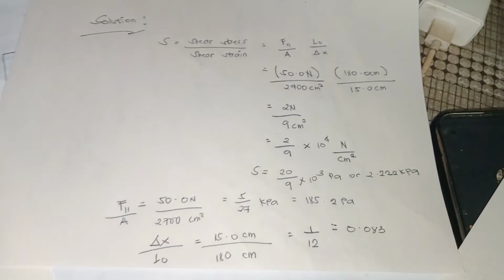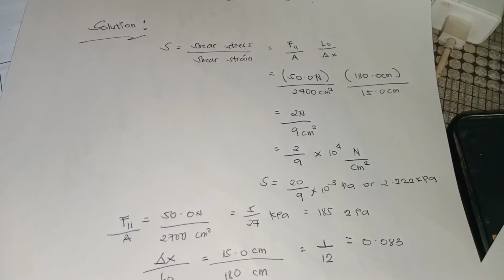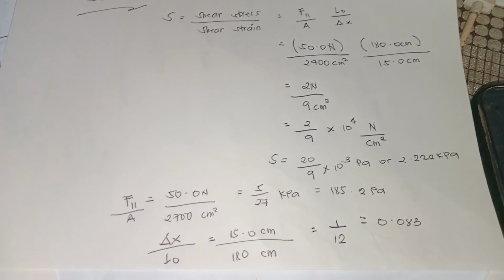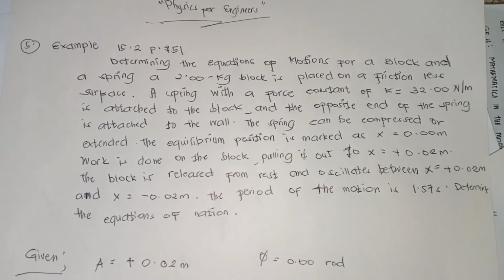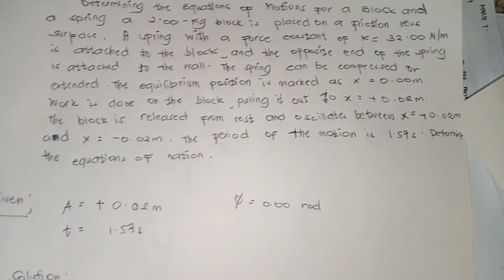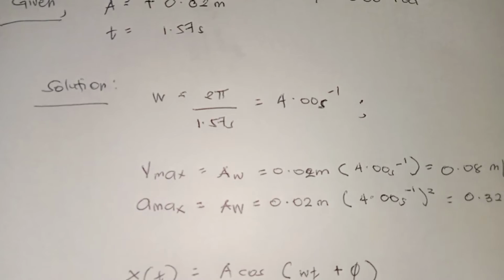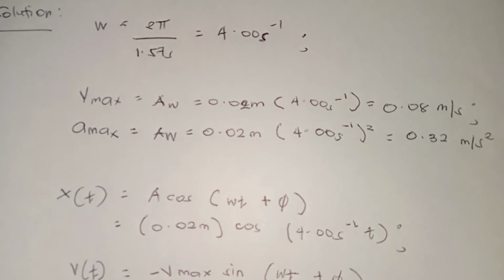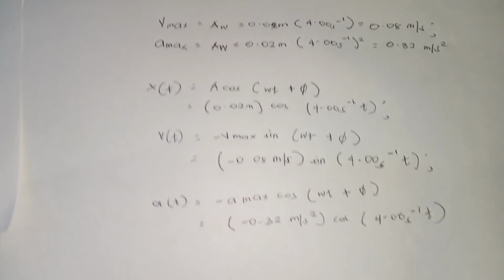Continuations: 4 & 5